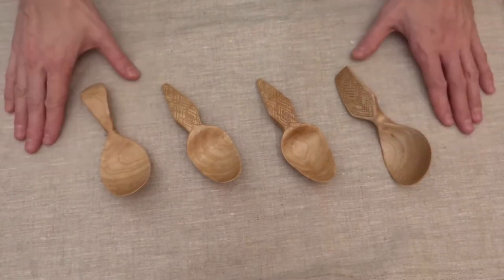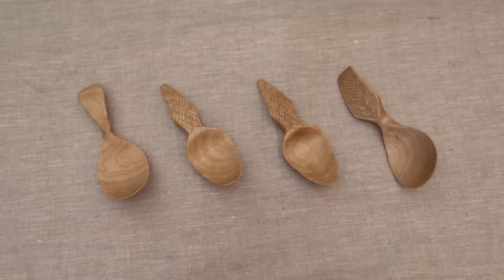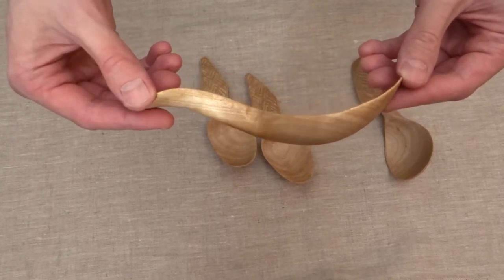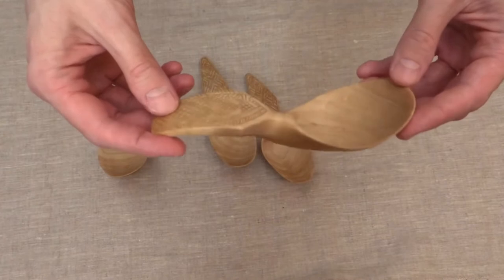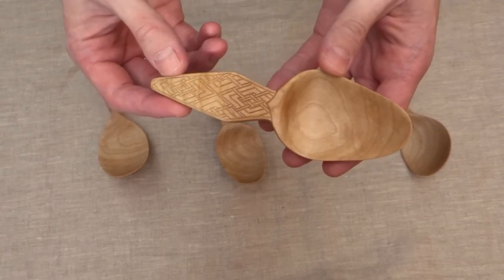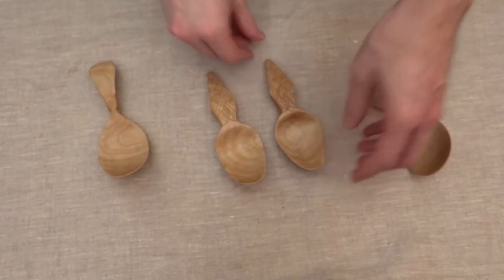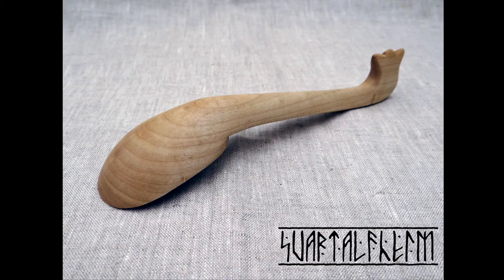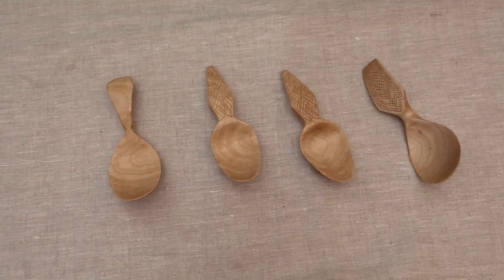The Viking Age Spoons - Viking Gear Review #5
I've made a small overview of the viking age spoons I've finished recently. There is some info about the historical sources and a few types of early medieval european spoons.
Svartalfheim - Свартальфхейм
Резьба по дереву. Ремесло. Реконструкция.
Woodcarving. Craft. Reenactment.